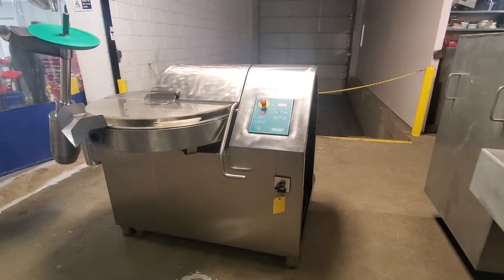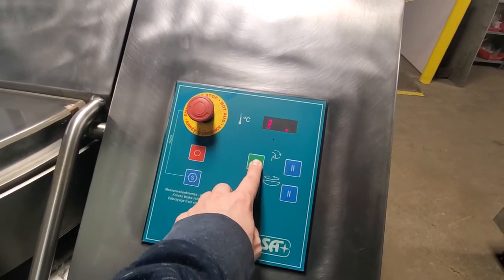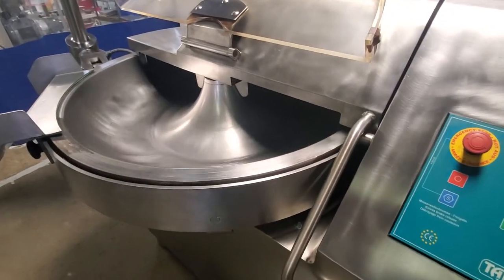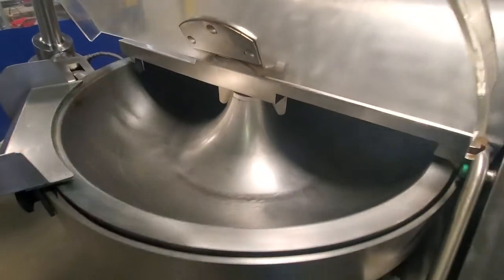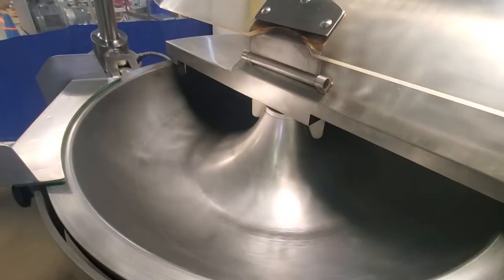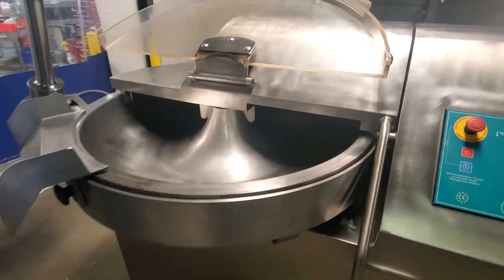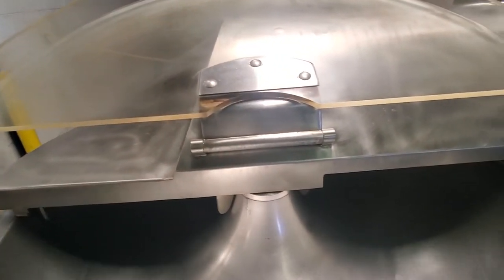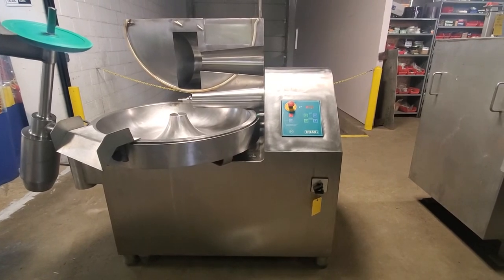Talsa K80E Bowl Chopper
Talsa K 80E Bowl Chopper from M&M Equipment.  to view a full list of our reconditioned equipment.